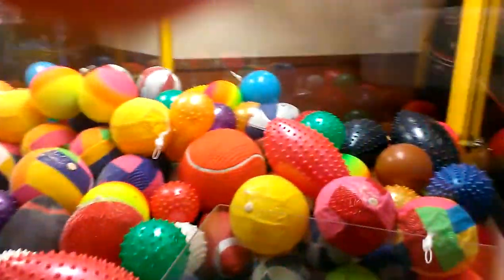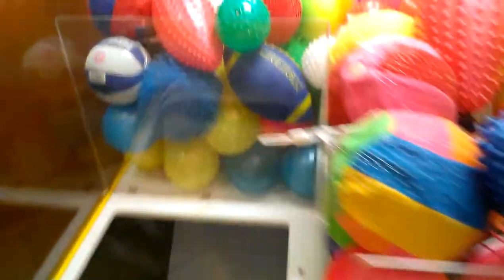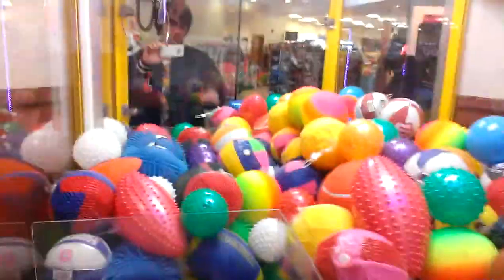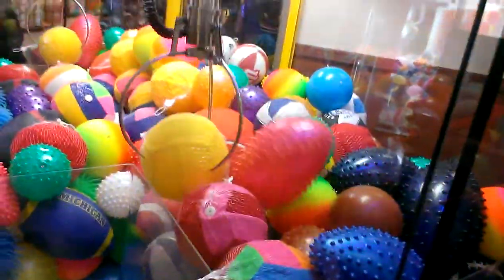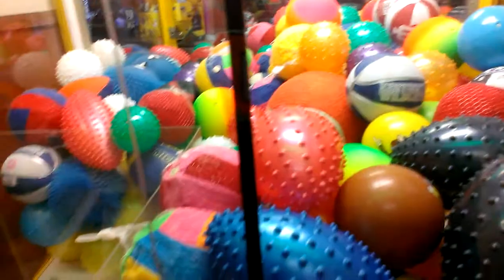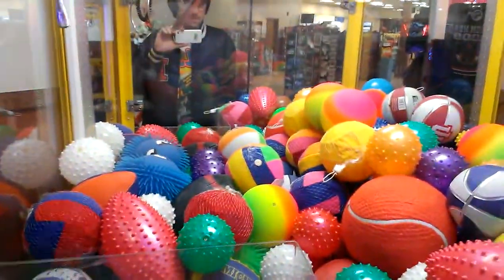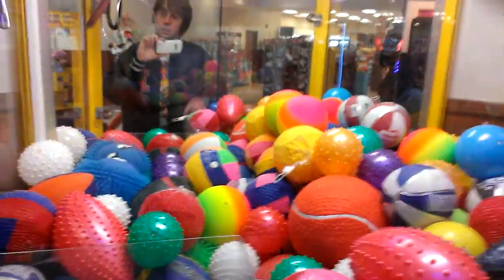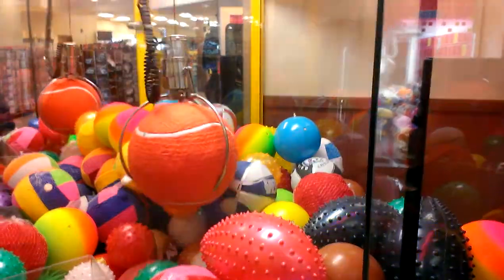Captain Namco Vs Toy Chest Claw Machine Episode 9 perfect score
this after noon i return to my local flying j truck stop and making episodes of captain namco vs toy chest